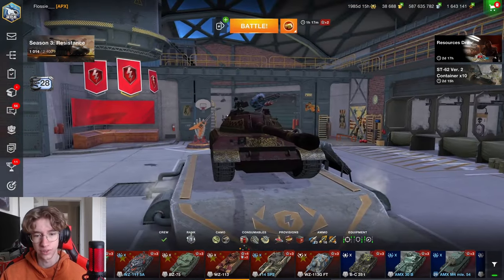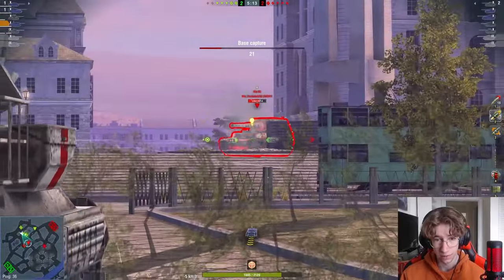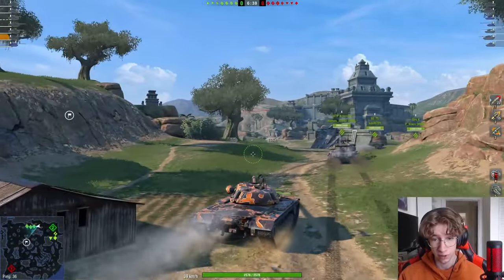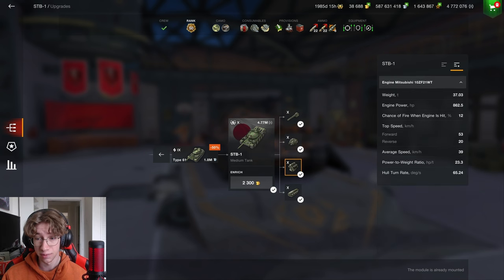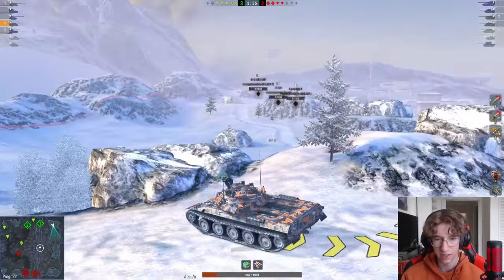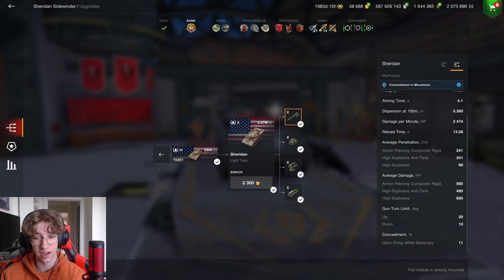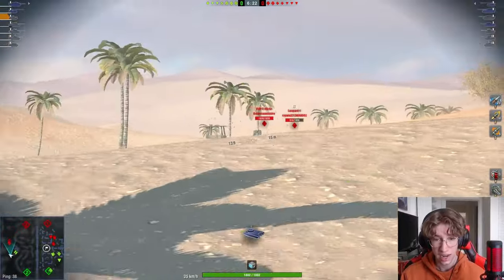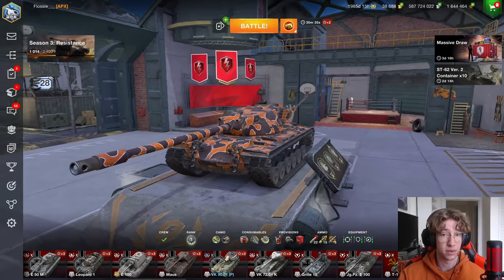THE BEST TIER 10 OF EACH TYPE! | For Beginners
In today's video I will be showcasing what I believe to be the best tier 10 tank of each tank class for beginners. These are all tech tree tanks!

0:00 intro
0:48 Best TD
6:00 Best Heavy
11:52 Best Medium
20:21 Best Light